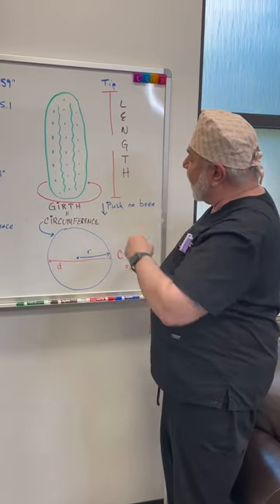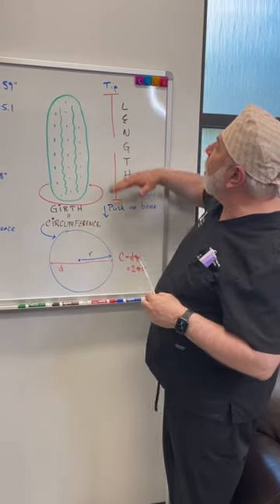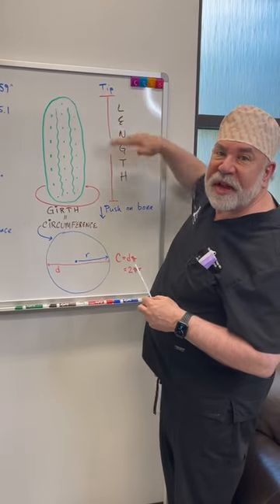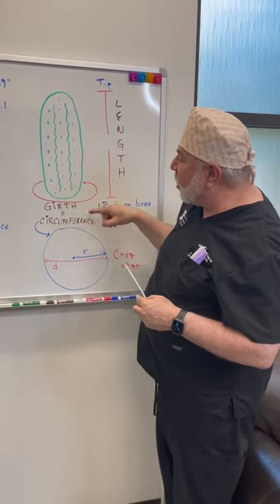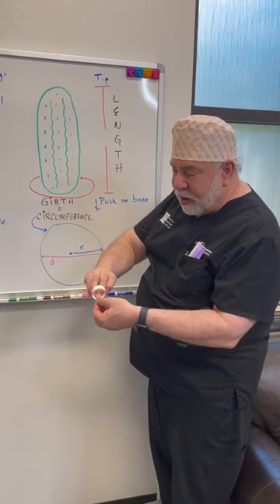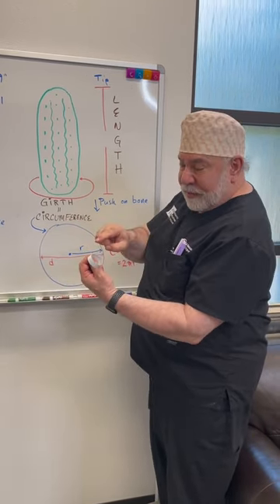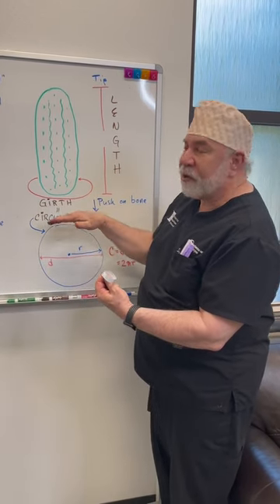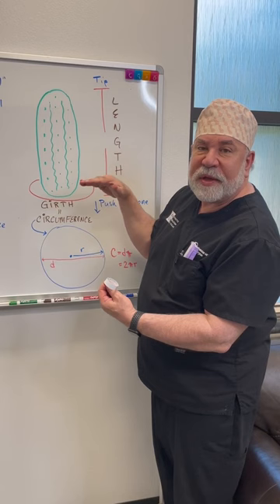The DickDoc on TikTok: Pickle Measurements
Dr. Zimmerman talks about measuring your pickle.